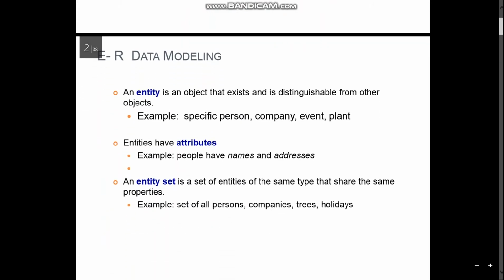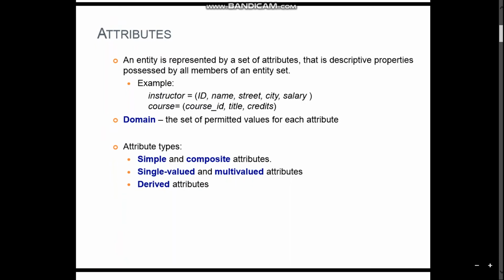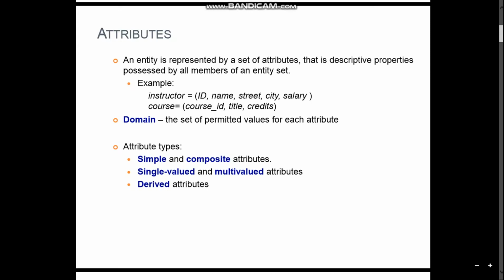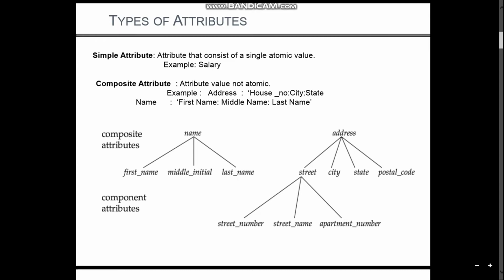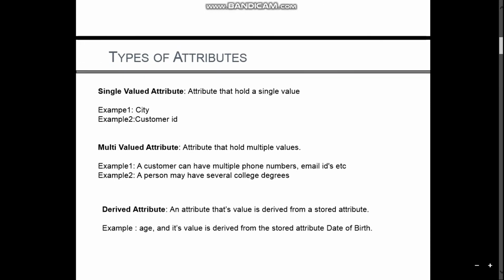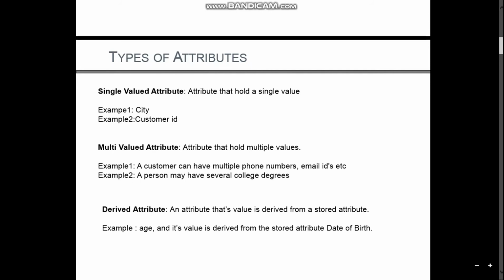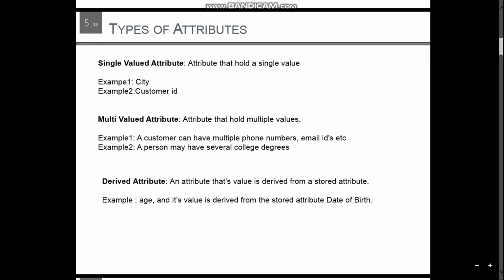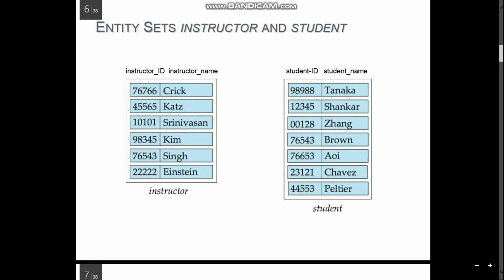ERD 1 trans